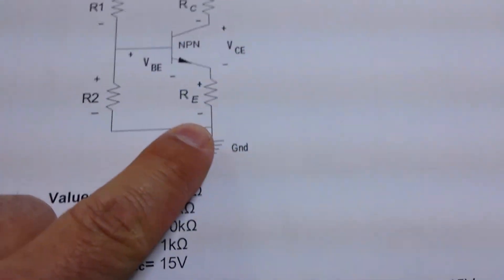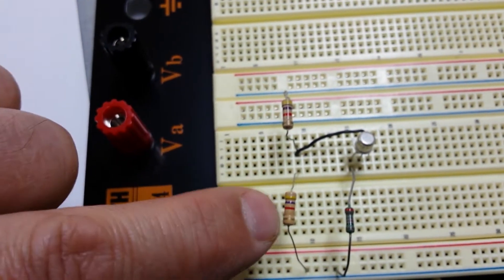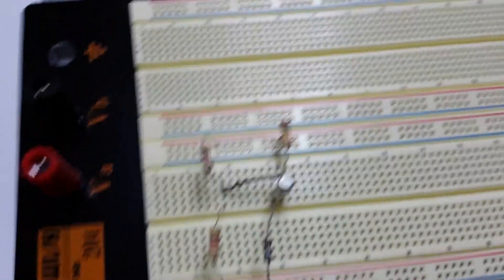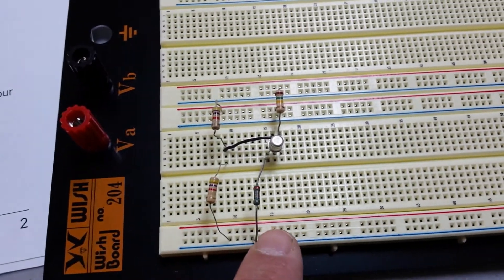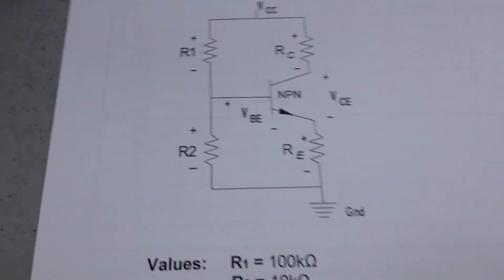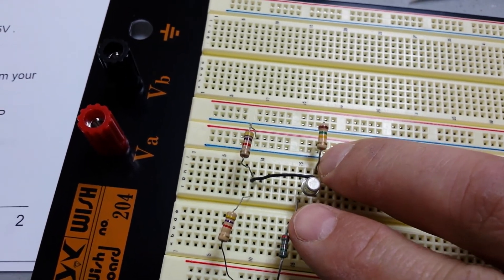VOLTAGE DIVIDER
In this video I show the students how I want the Voltage Divider set up on the Breadboard.